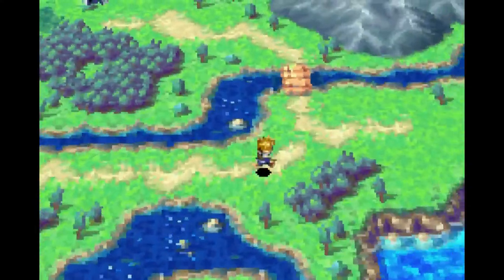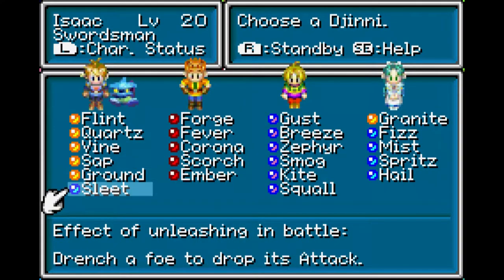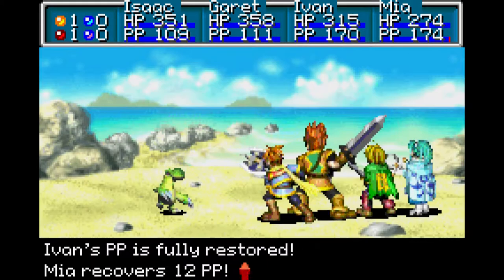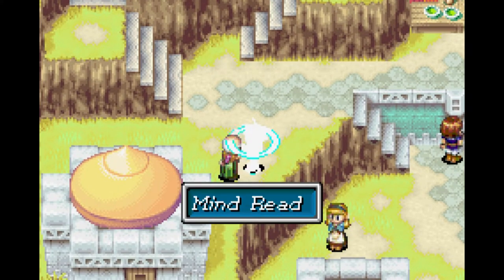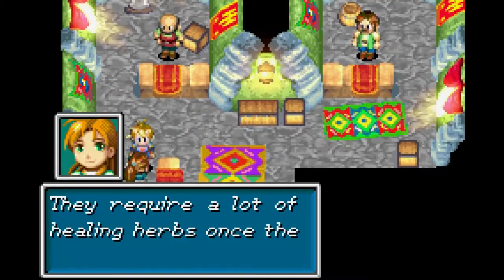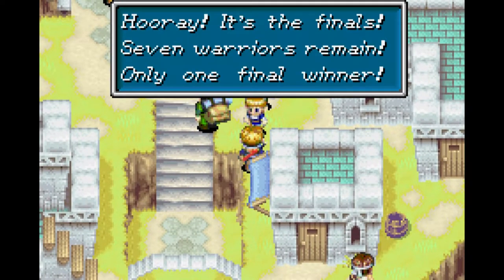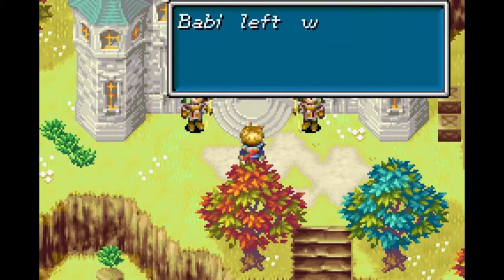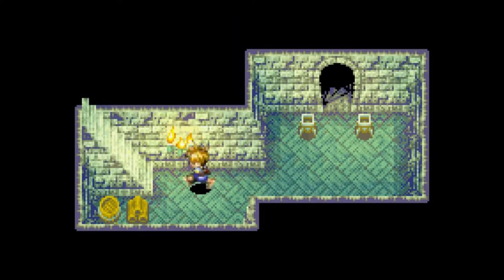Golden Sun || 43 || The Eighth Warrior!